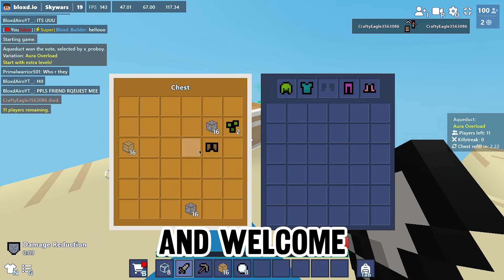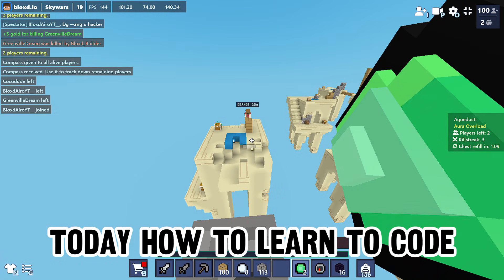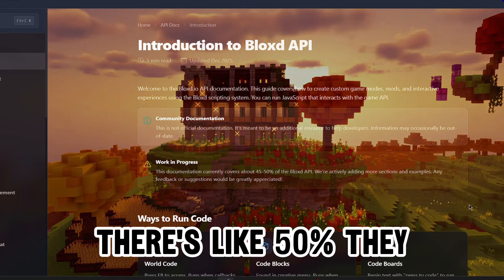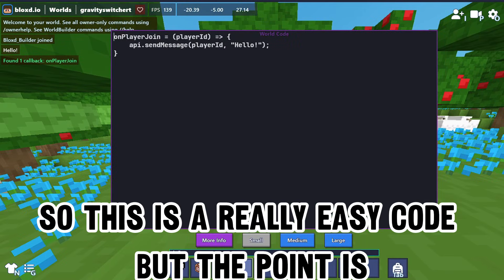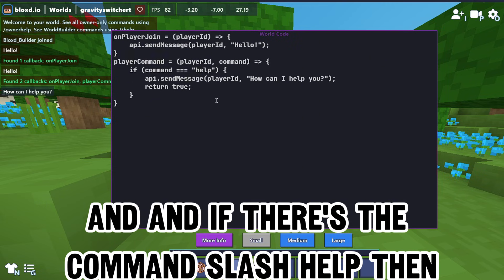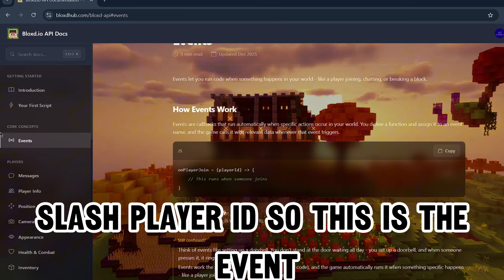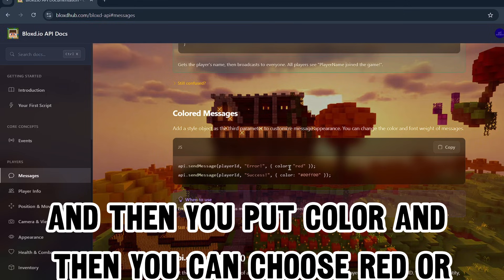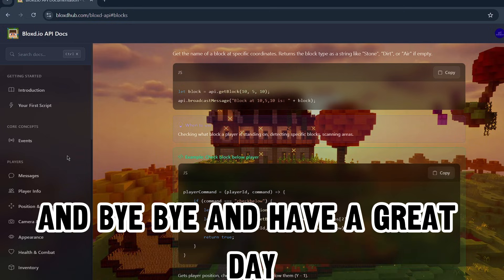How To Learn To Code In Bloxd.io!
Hello! In this video im gonna show you how to learn to code in bloxd.io
The website for the bloxd API docs is: Bloxdhub.com